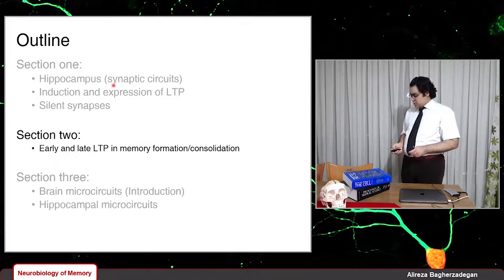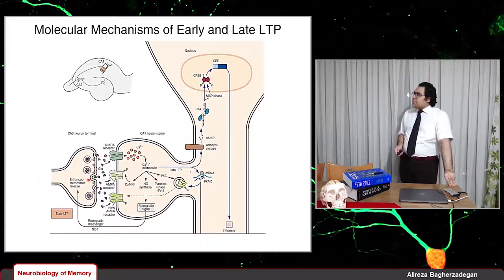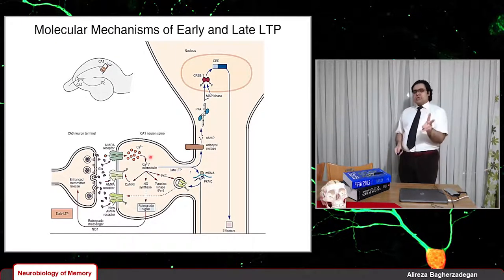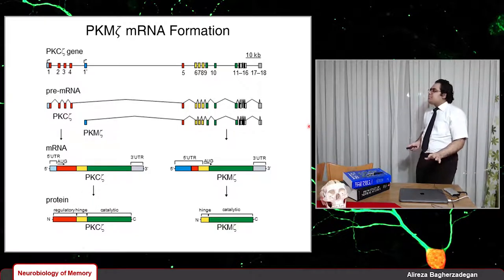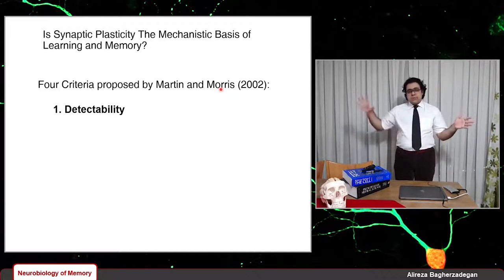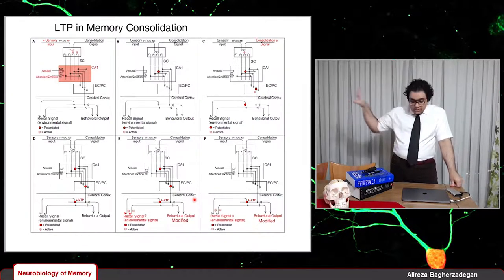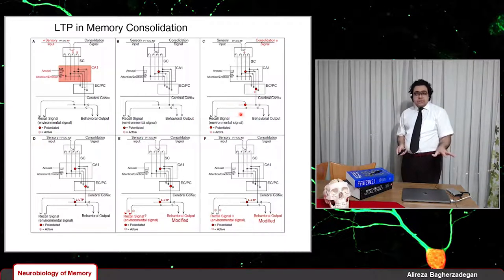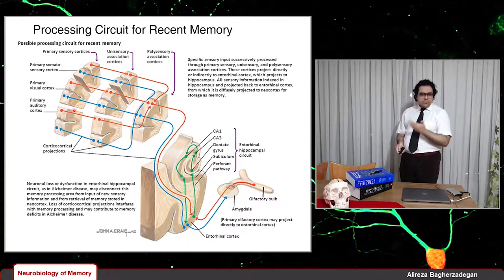Lecture 12: Explicit Memory storage, Section Two, Early and Late LTP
In this lecture, I elaborate on the molecular mechanisms of early and late LTP and the role of LTP in the formation and consolidation of new memories.

Contents of this lecture:
00:00 - Intro
01:02 - Introduction to early and late LTP
05:13 - Molecular mechanism of E-LTP and L-LTP ( I )
14:15 - Retrograde signaling in E-LTP
16:08 - Isoforms of PKC
17:53 - Protein Kinase M Zeta
22:06 - Molecular mechanism of E-LTP and L-LTP ( II )
25:33 - Synaptic plasticity and memory
31:47 - The role of LTP in memory consolidation
44:35 - A circuit for recent memories
46:15 - Conclusion

References:

Byrne, J.H., Heidelberger, R. and Melvin Neal Waxham (2014). From molecules to networks : an introduction to cellular and molecular neuroscience. Amsterdam: Elsevier/Academic Press.

Felten, D.L., M  Kerry O’banion, Mary Summo Maida and Netter, F.H. (2016). Netter’s atlas of neuroscience. Philadelphia, Pa: Elsevier.

J  David Sweatt (2010). Mechanisms of memory. Amsterdam: Elsevier/Academic Press.

Kandel, E.R. (2001). The Molecular Biology of Memory Storage: A Dialogue Between Genes and Synapses.

Kandel, E.R., Schwartz, Jessell, Siegelbaum, and Hudspeth (2013). Principles of neural science. New York ; Toronto: Mcgraw-Hill Medical.